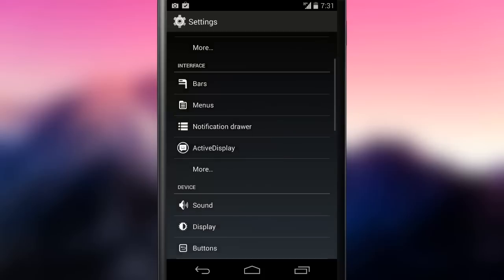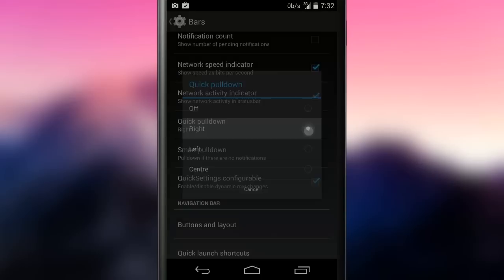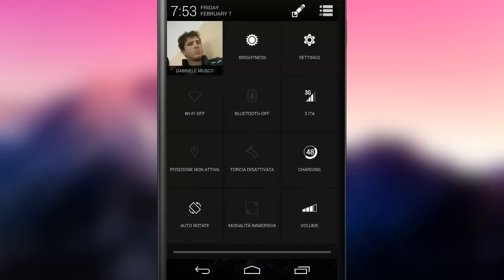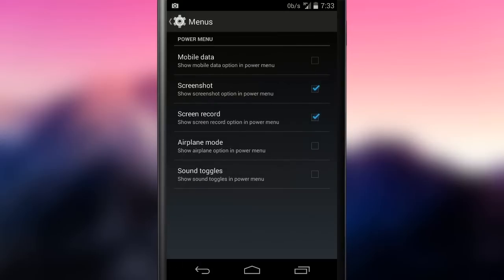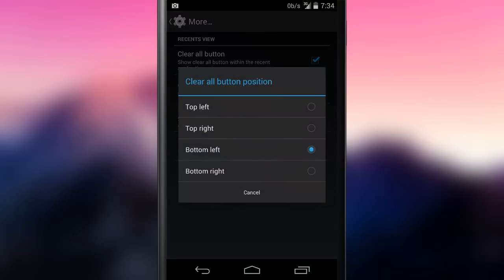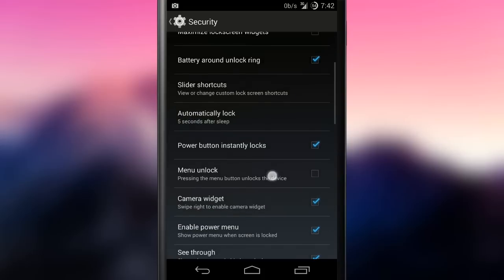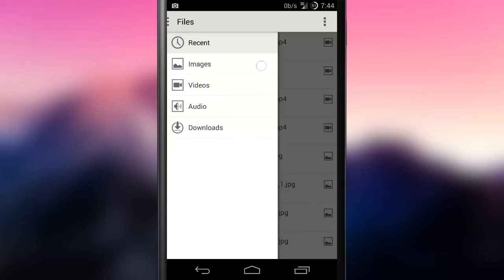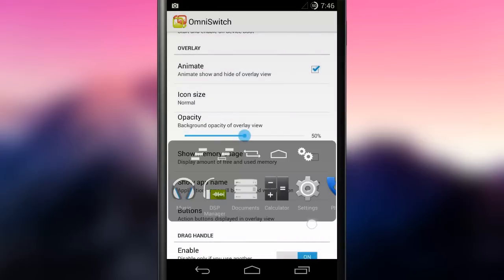Hands on: OmniROM KitKat for Nexus 4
Omni is a relatively young yet really promising andoid ROM. It is maintained by skilled developers and actively sustained from the community for bug reporting and feature request.